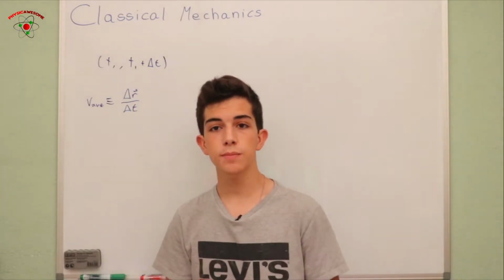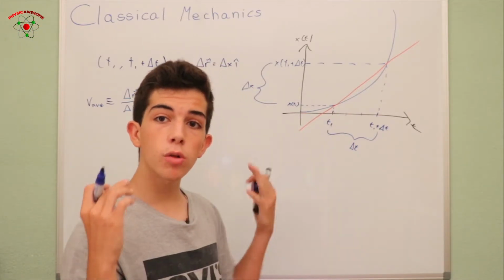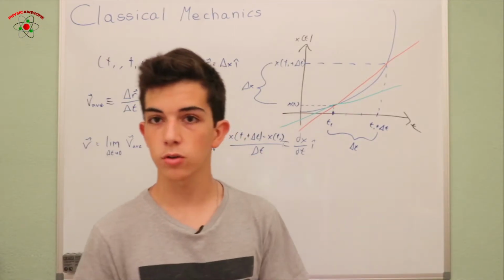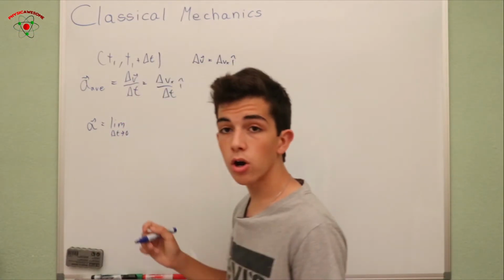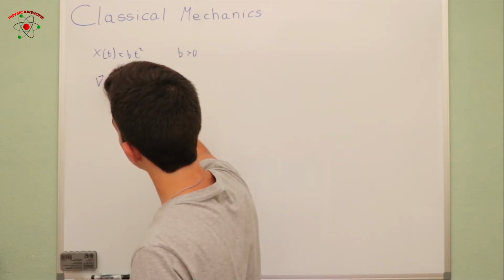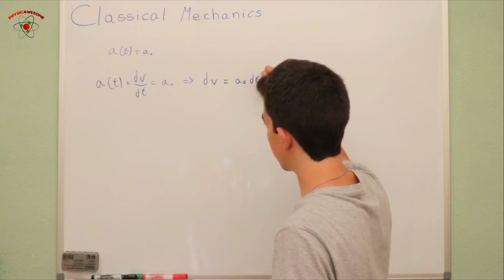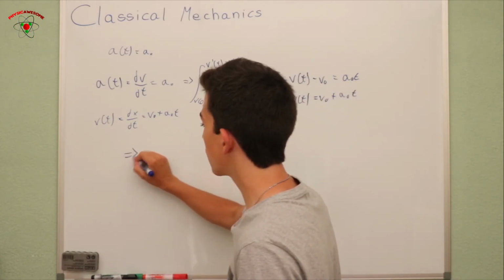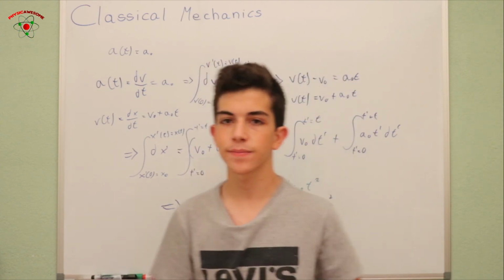Classical Mechanics #2 | Velocity & acceleration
A new video in the Classical Mechanics series in which we will talk about velocity, acceleration and do some exercises relating these two concepts with the concept of position.